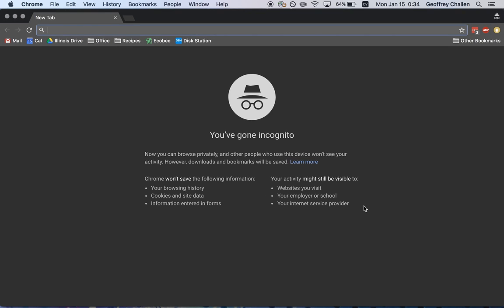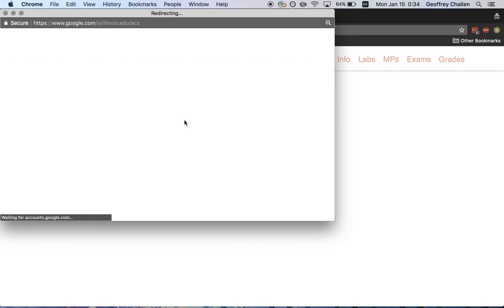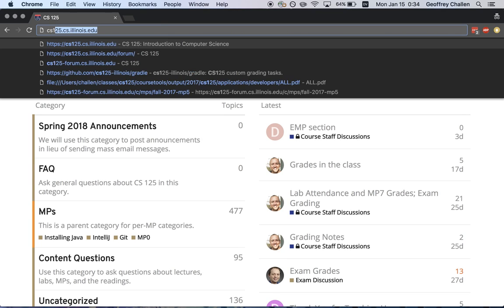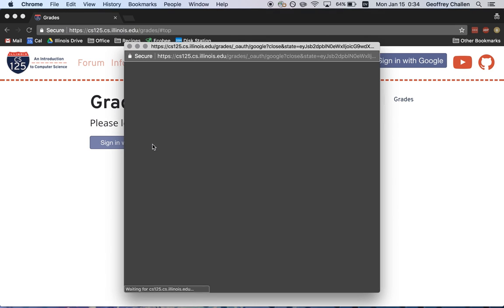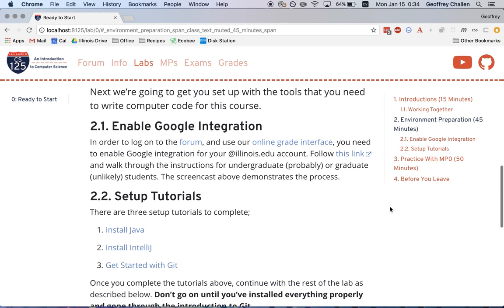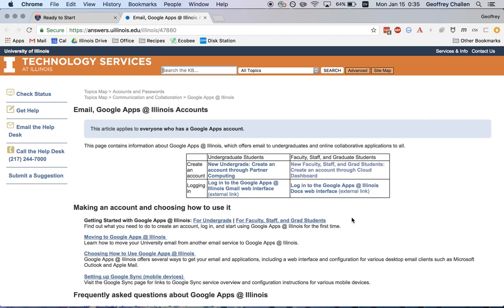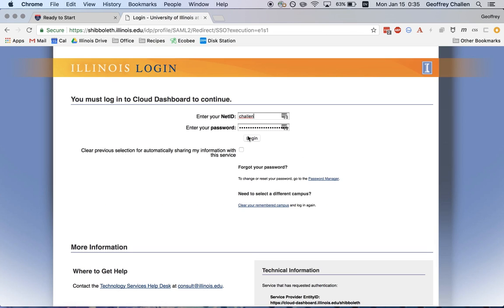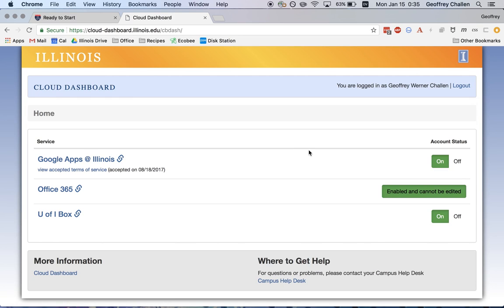CS 125: Enabling Google Apps Integration